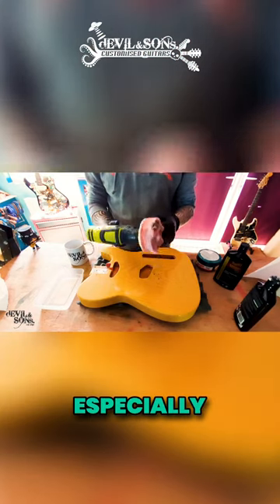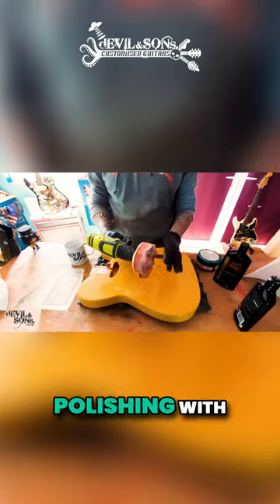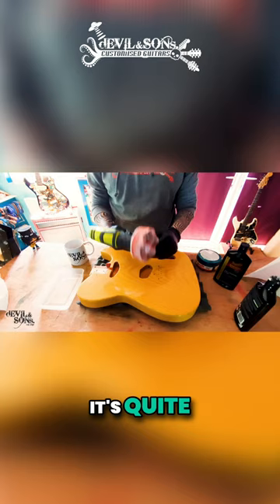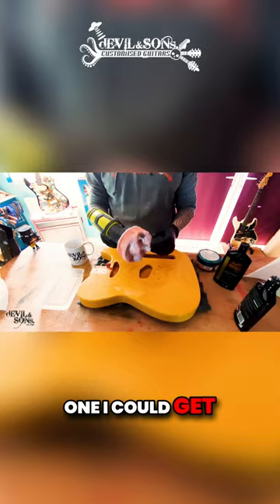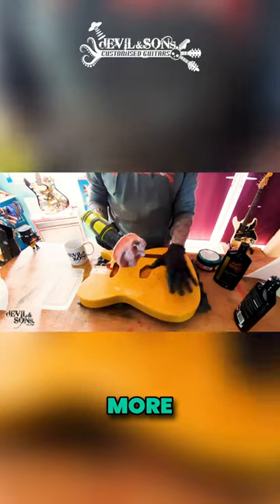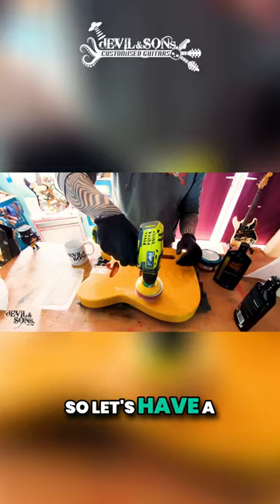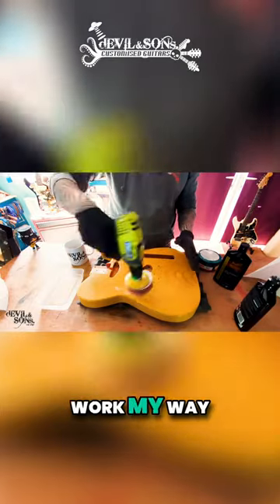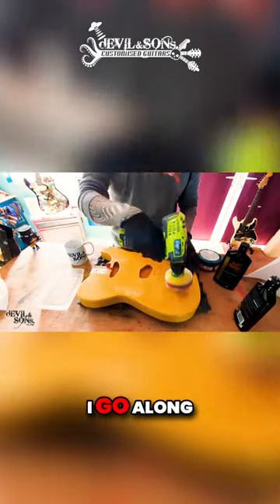The Ultimate Power Drill for Polishing and Buffing | Ryobi 12V Review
Discover the perfect power drill for polishing and buffing tasks. This in-depth review of the lightweight Ryobi 12V drill will show you why it's a must-have for your tool collection.